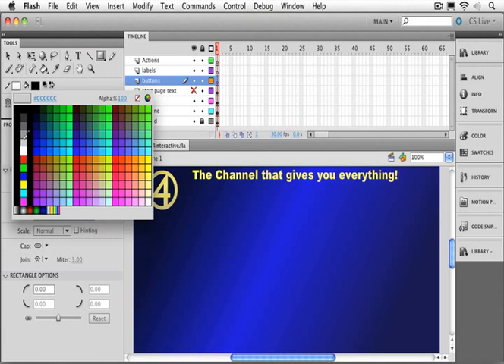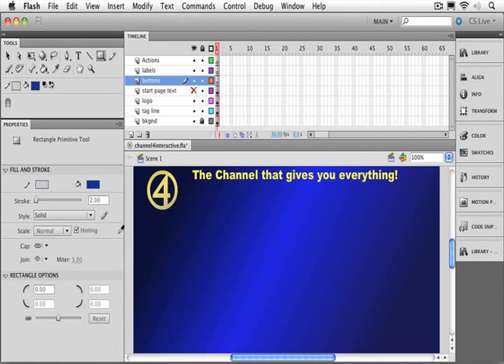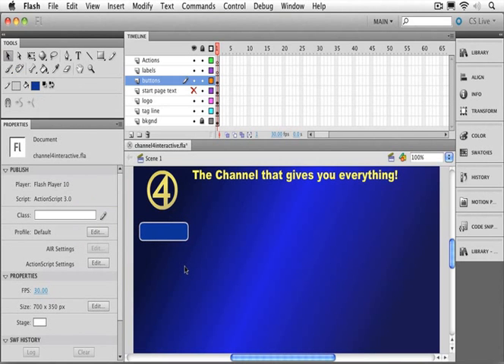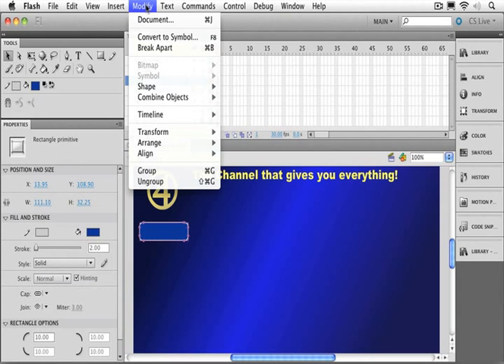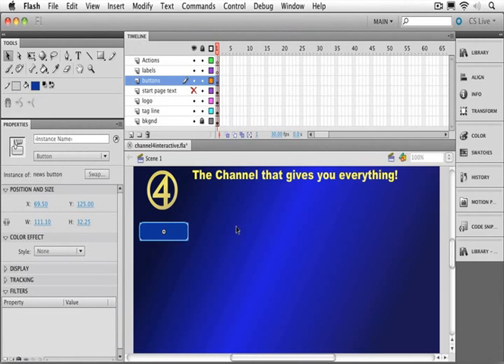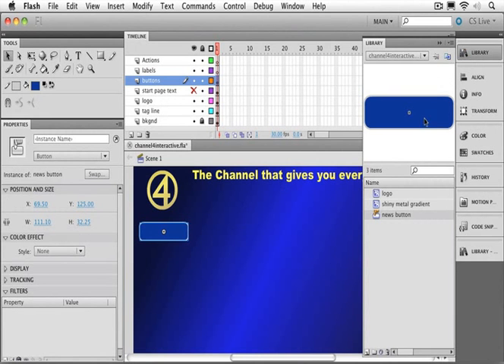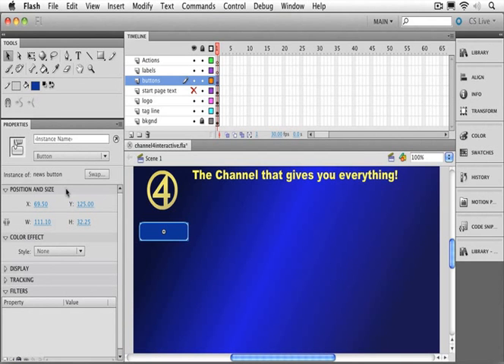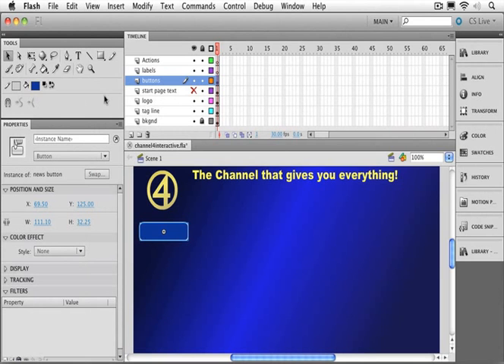49. Adobe Flash - Making Button Symbols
Adobe Flash tutorial. ActionScript and Interactivity -  Making Button Symbols. .